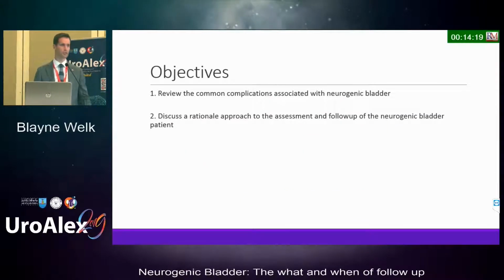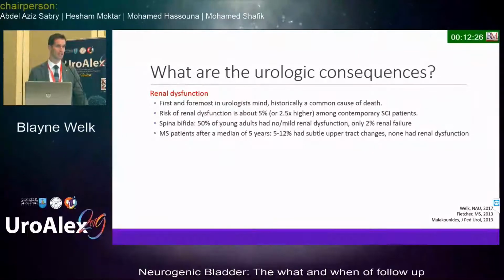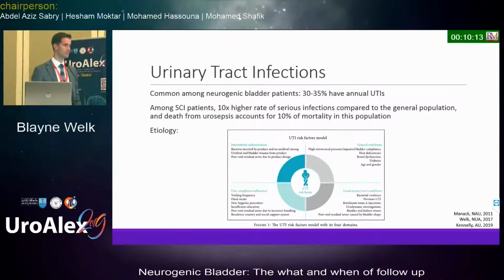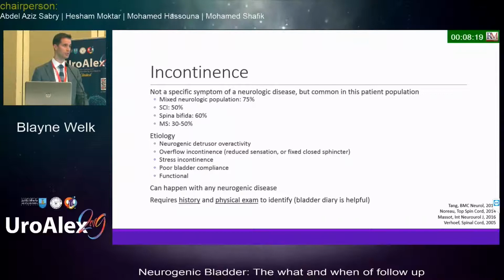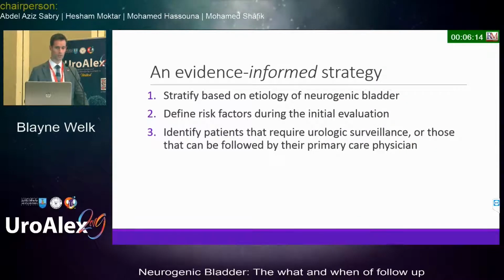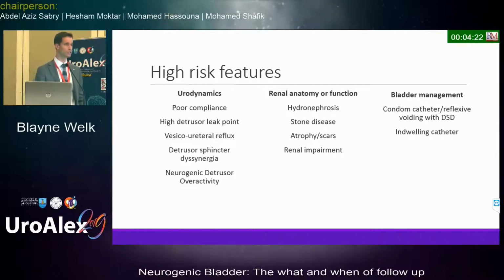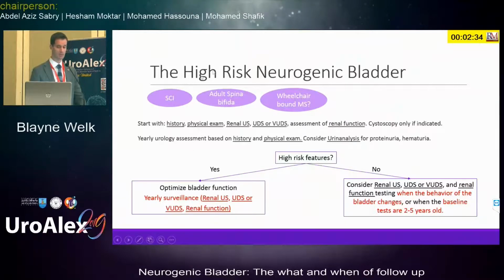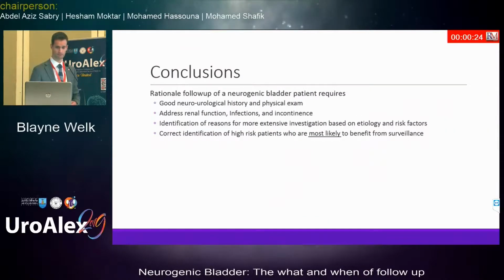UroAlex2019 - Blayne Welk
Neurogenic Bladder: The What and When of Follow Up.
UroAlex2019
Blayne Welk